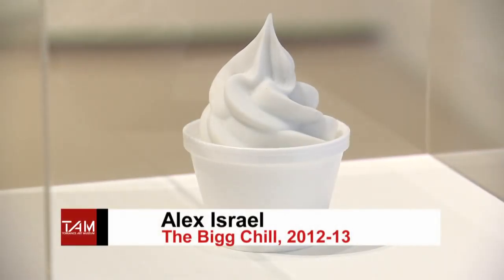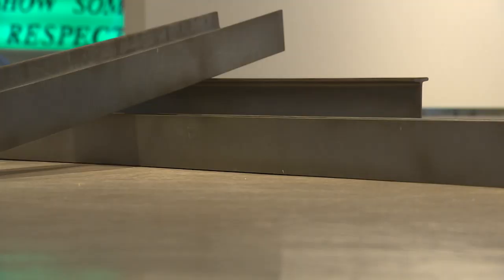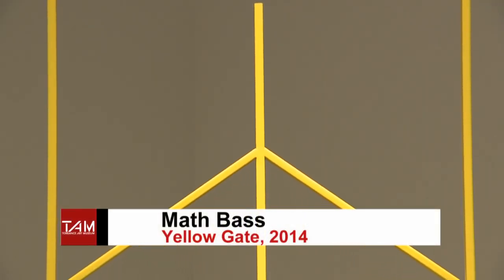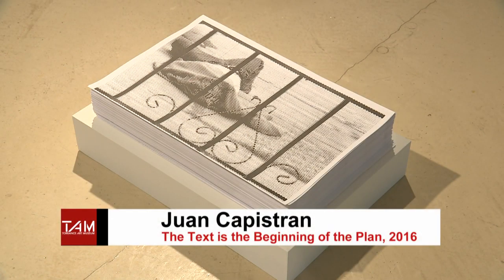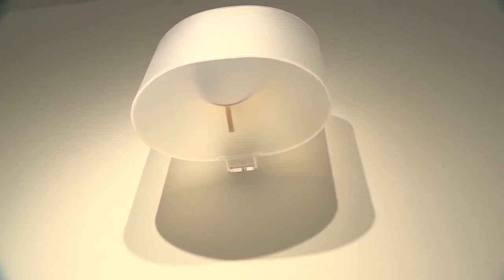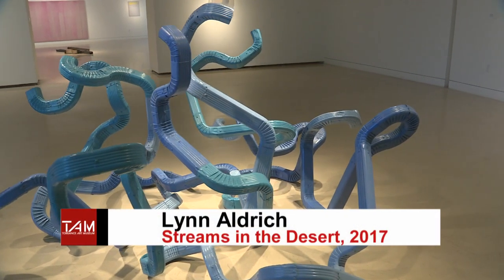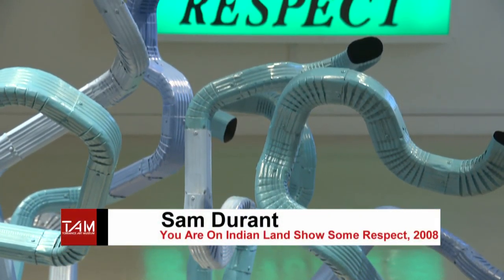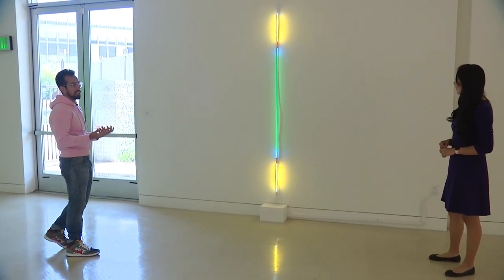Weekends in Torrance – TAM Gallery 1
"Weekends in Torrance" features things to do around Torrance in the age of COVID-19. This show airs Friday-Sunday at 2 p.m. Watch on Torrance Citi CABLE (Channel 3 (Spectrum), Channel 31 (Frontier)

Torrance Art Museum Gallery 1 features curator Josh Hashemzadeh as he shares insight into the works of the featured exhibit Semblance | Sunshine.